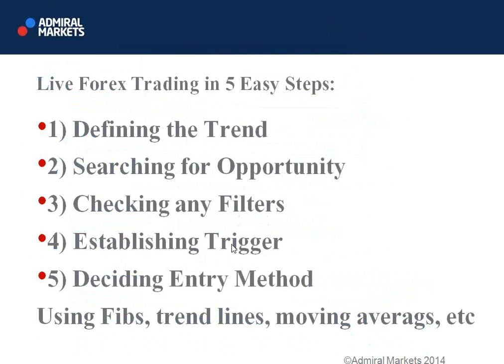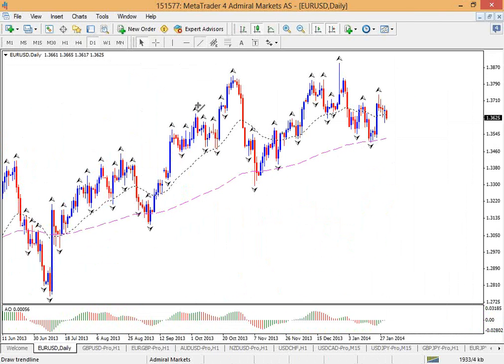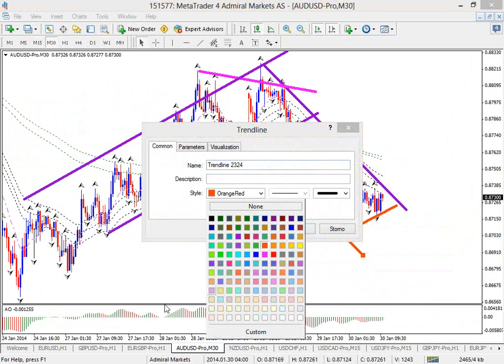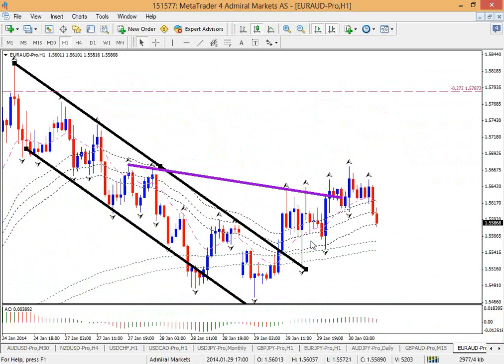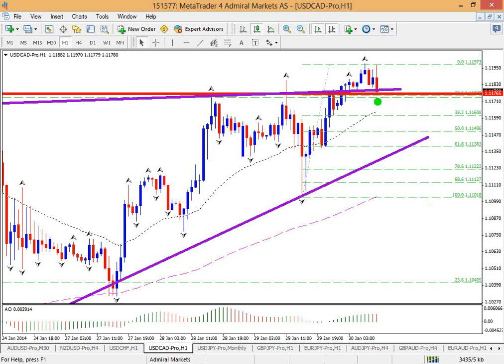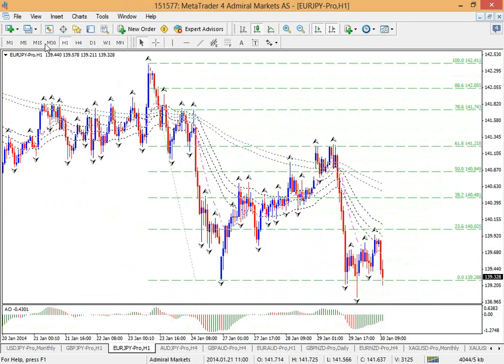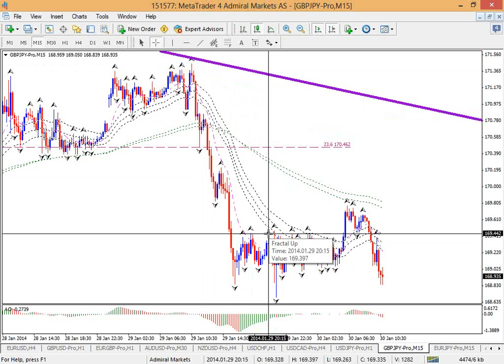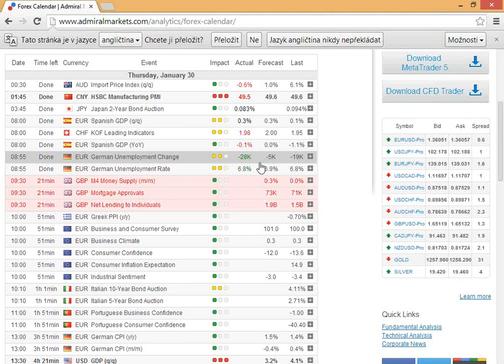Live Trading Lab: Intra day Trading (30-Jan-2014)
In this webinar a wide range of currency pairs, tools, methods and strategies will be mixed together to make a complete analysis and trading scenario.